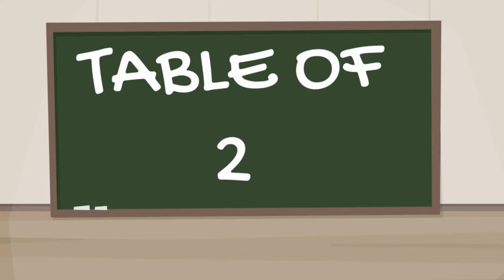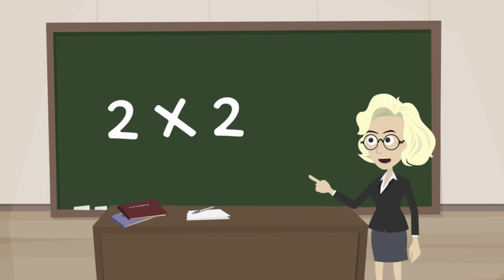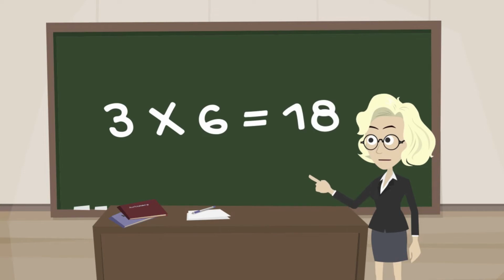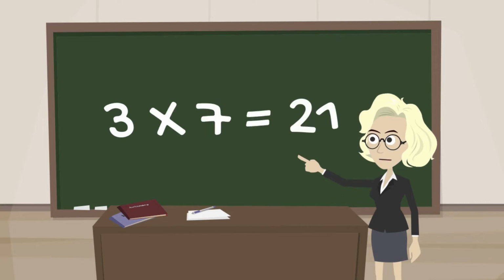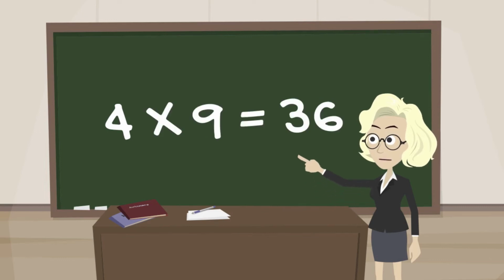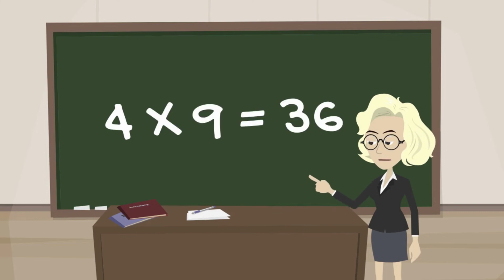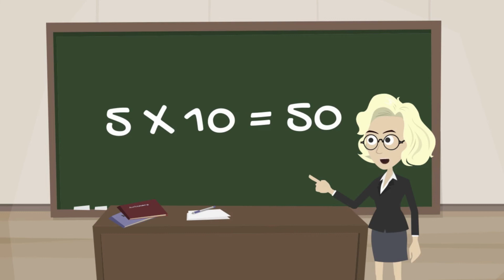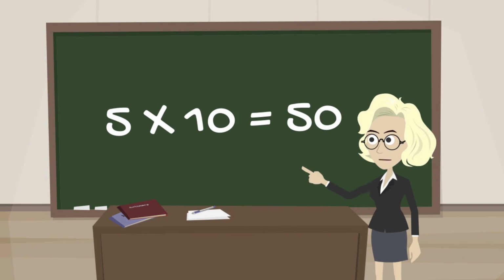Multiplication of Table, Times Table, Math Table, 1-5 Times Table |Laddoo Kids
Thank you for your affection and love.